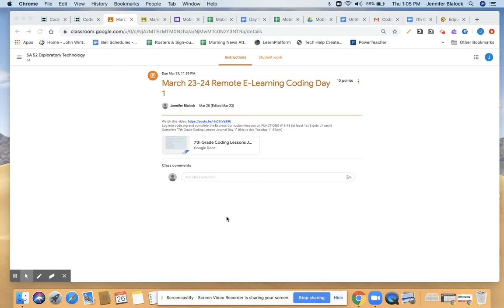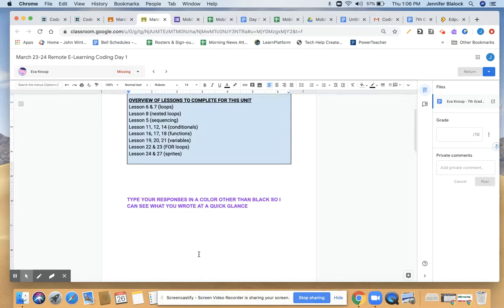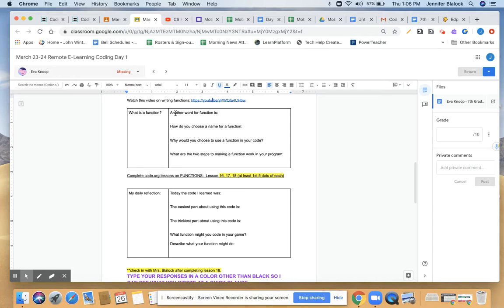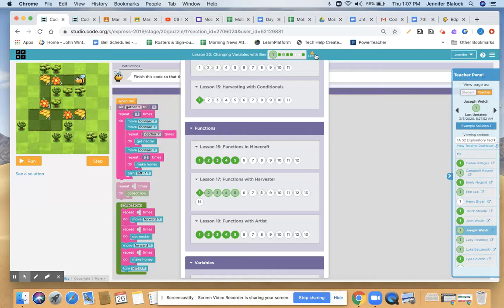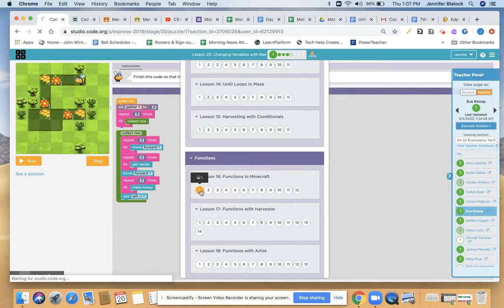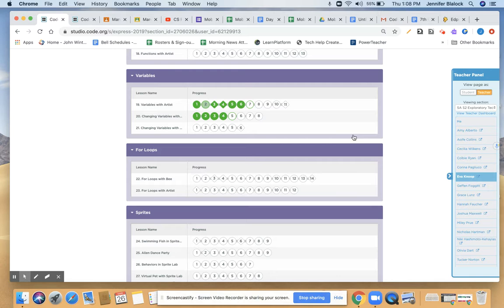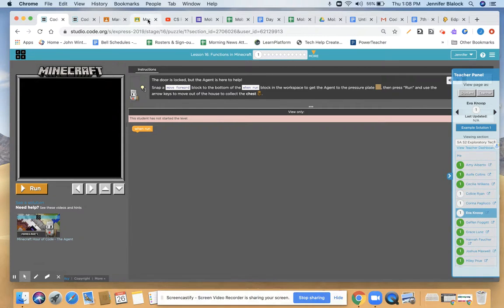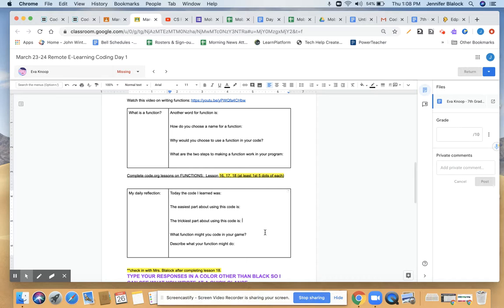Describing what to do for March23-24 journal day 1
describing what to do for March 23-24 Day 1 Journal